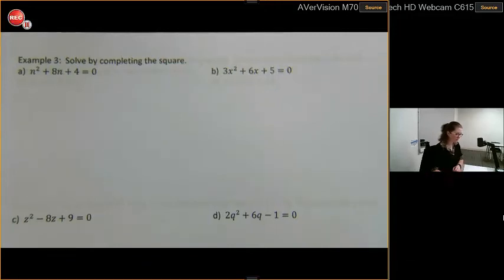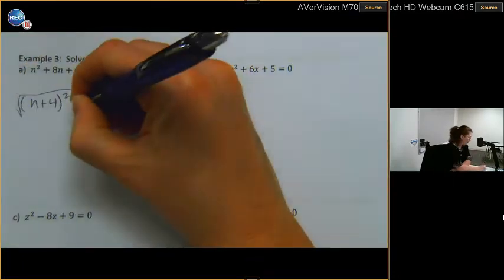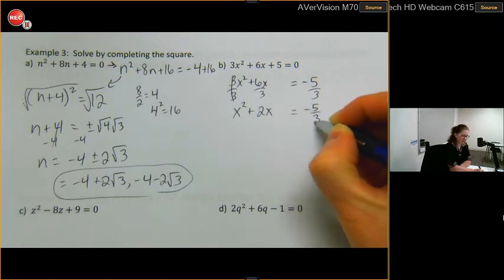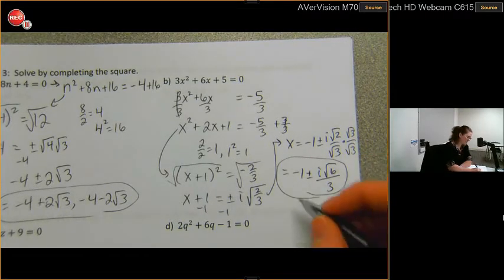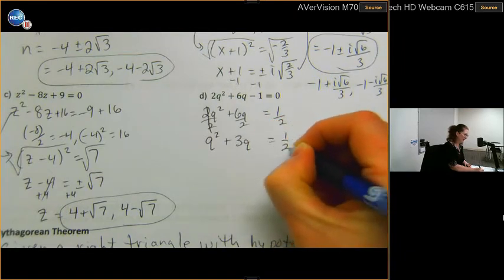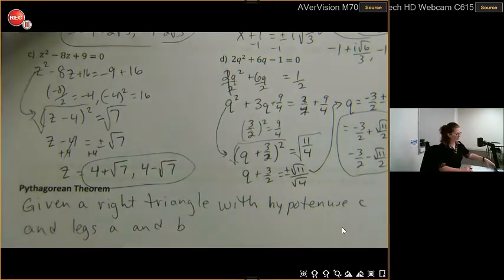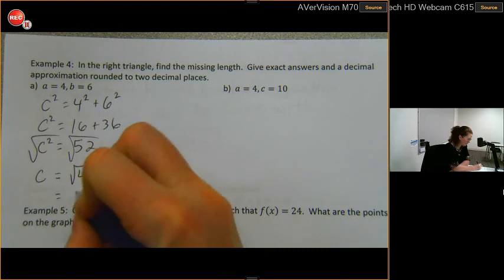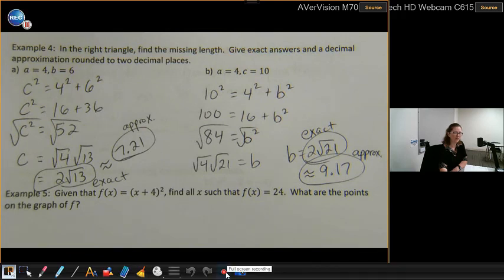MATH1100 Section 10.1b